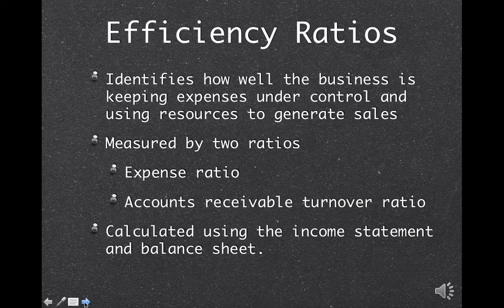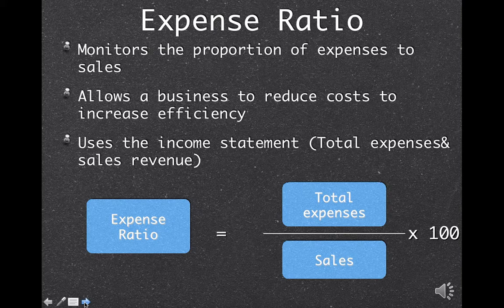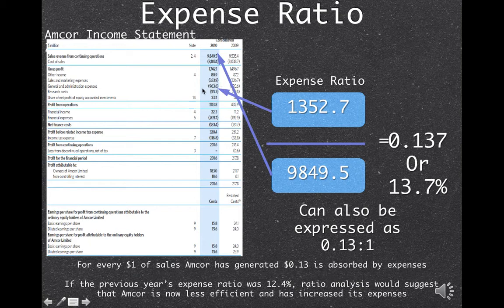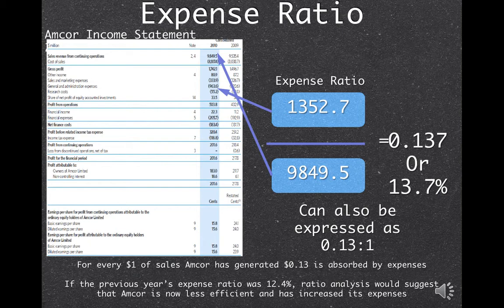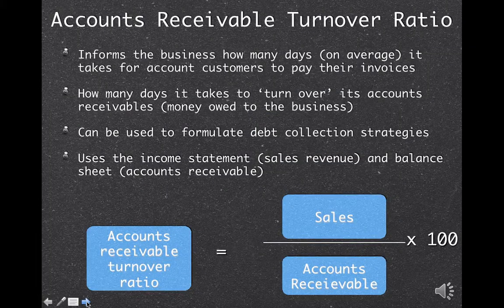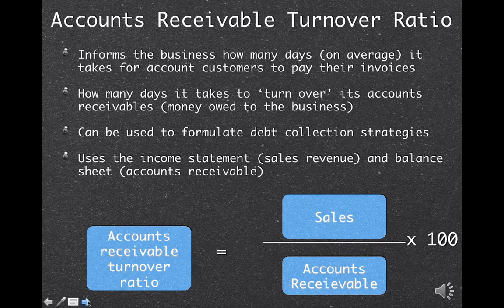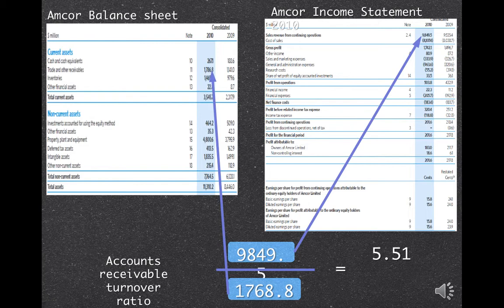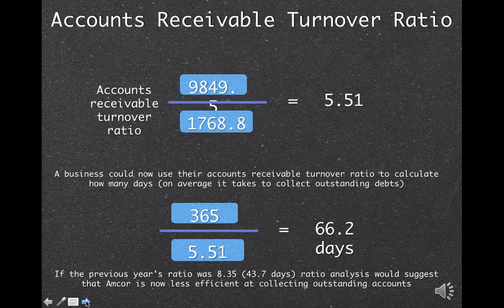Finance Lesson 11